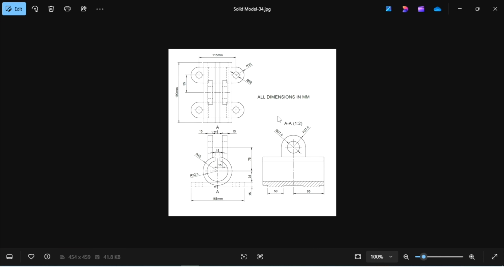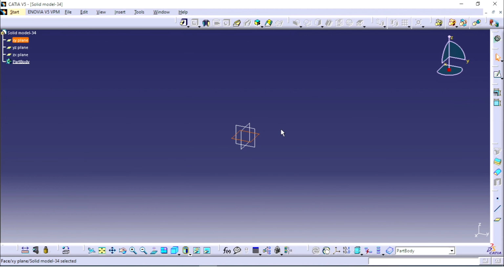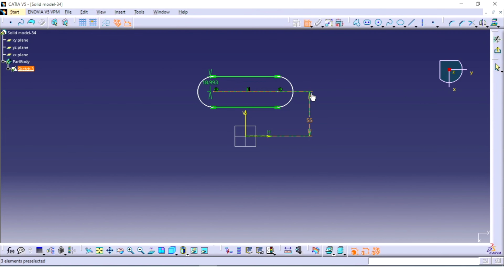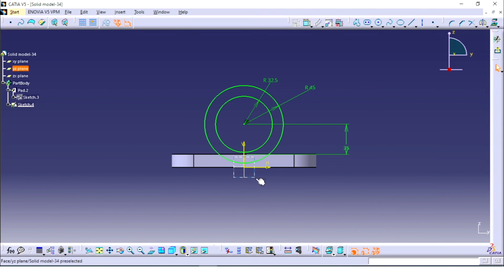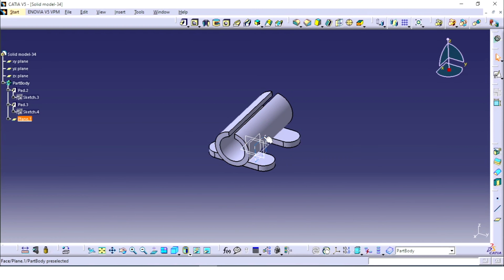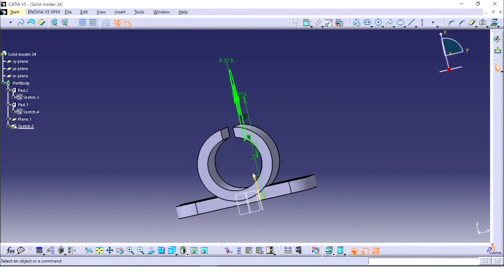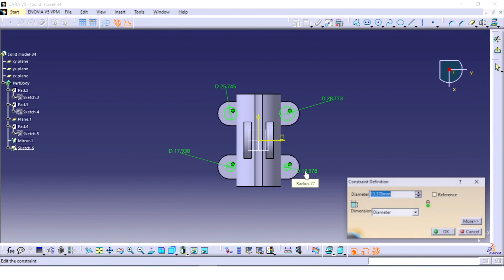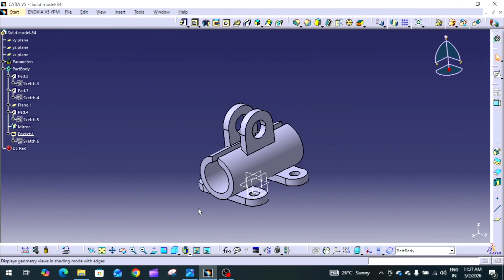CATIA V5 2D to 3D Tutorial 🔥 Solid Model 34 | Engineering Drawing to 3D Model Step-by-Step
Learn how to convert a 2D engineering drawing into a complete 3D model in CATIA V5 in this beginner-friendly tutorial from Enginuity Lab.

In this video (Part 34), you will learn:
✔ How to read engineering drawings
✔ Step-by-step solid modeling in CATIA V5
✔ Creating pads, pockets, and complex features
✔ Modeling circular bosses and fork structures
✔ Real-world CAD design approach

This tutorial is perfect for:

CAD beginners
Design engineers preparing for interviews

🎯 Practice this model to improve your CATIA skills, design thinking, and modeling speed

👉 Watch till the end to master 2D to 3D conversion!